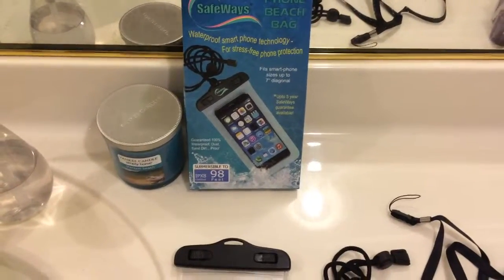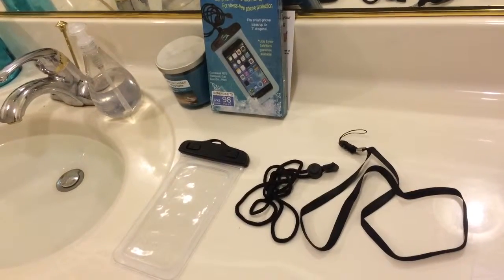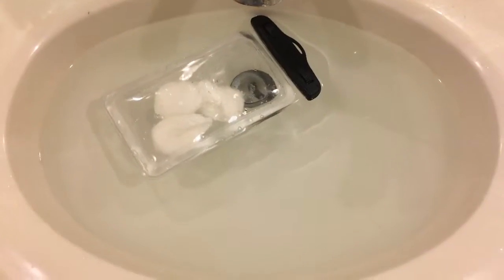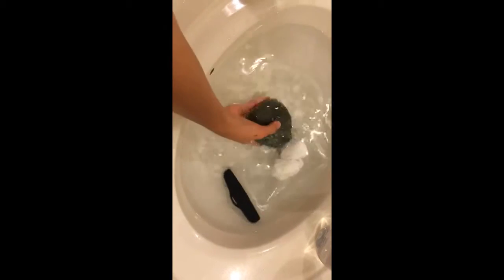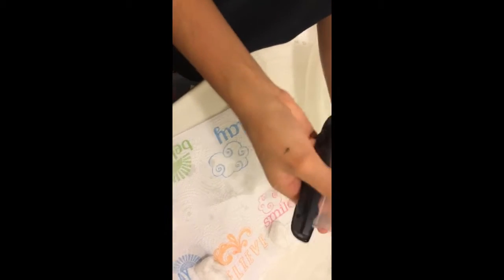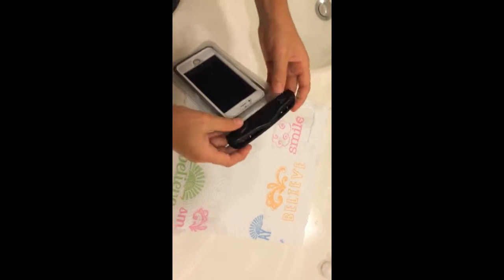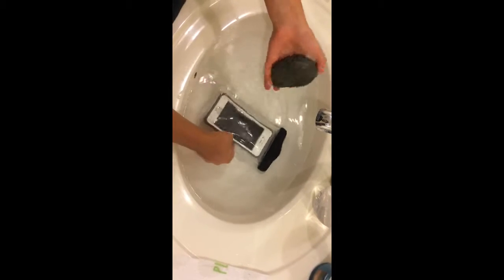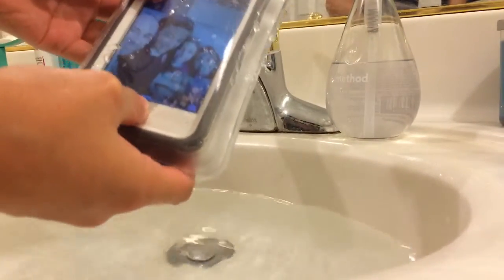PHONE BEACH BAG-IS THE BAG DEFECTIVE?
Today we show you the Water Beach Bag! When we got the bag we were a little scared to put a phone in it and put it underwater. We found a test that would show if the bag works fine! Please comment and watch our next video in the Cayman Islands